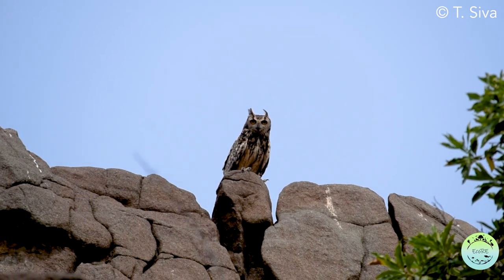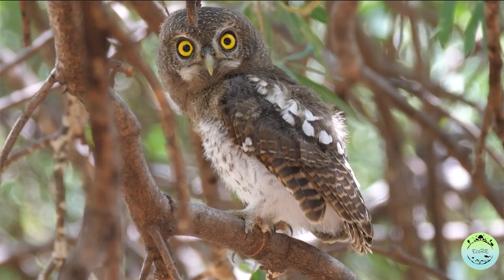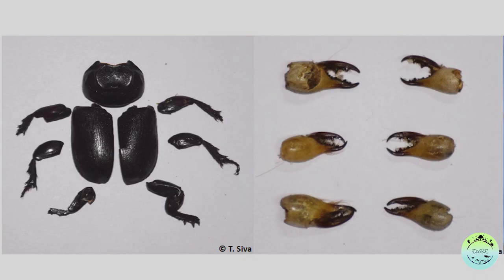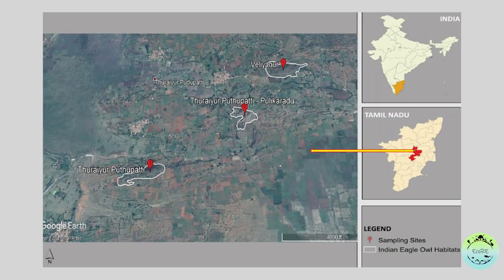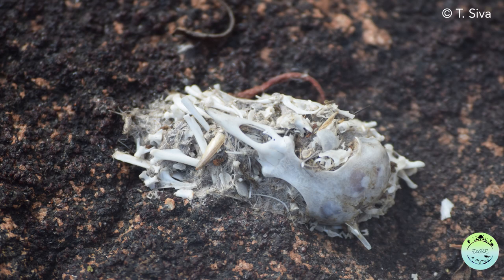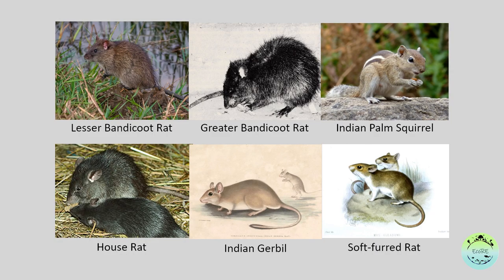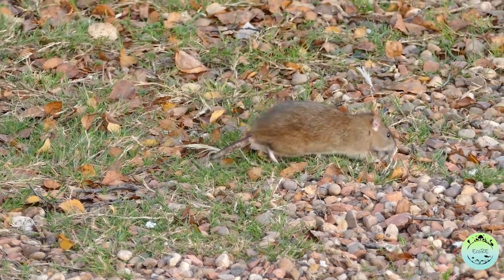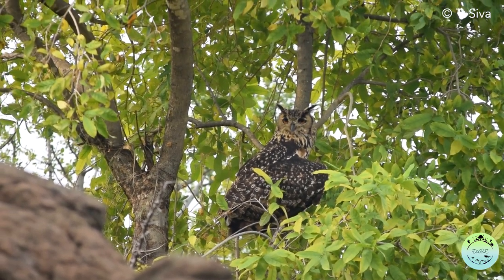How do we know what owls eat!?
Owls are nocturnal, that is, they hunt at night. Do the researchers then sit with a pair of binoculars at night, and observe what the owls are eating? Well, thats practically impossible! What is it then, that the researchers look for?

Source: Siva, T., P. Neelanarayanan & V. V. Rao (2019). Food composition of Indian Eagle Owl Bubo Bengalensis Franklin (Aves: Strigiformes: Strigidae) from Tiruchirappalli District, Tamil Nadu, India. Journal of Threatened Taxa 11(5): 13545–13551.